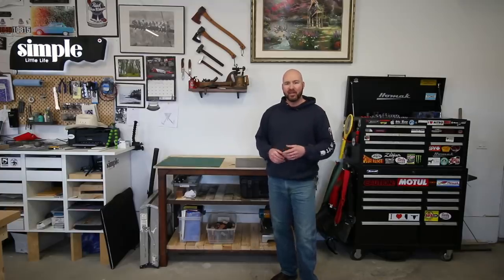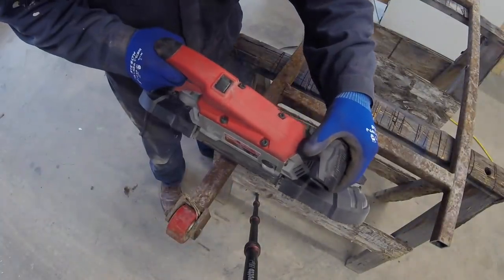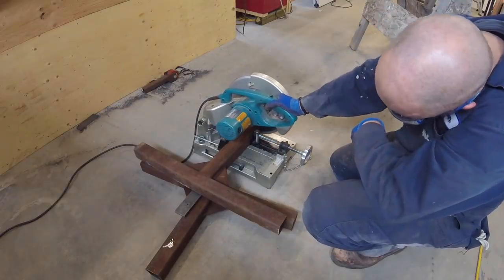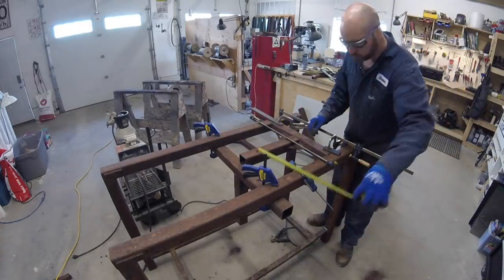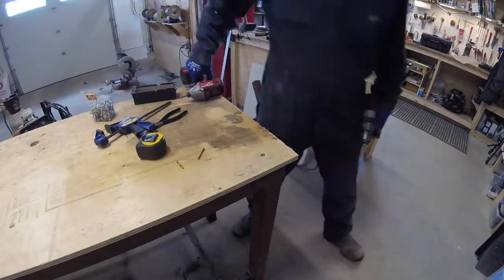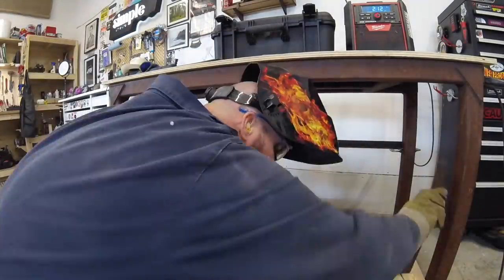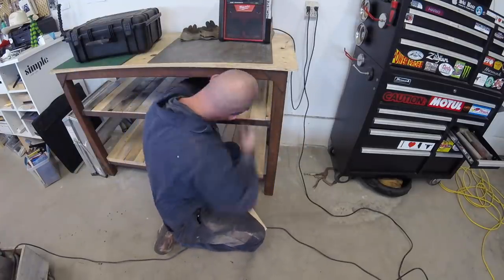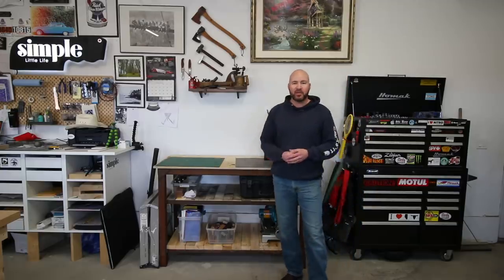Making a workbench for $0.00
I needed another workbench in the garage so I thought I might as well make one using only scrap material I had around and doing it as quickly as possible. Turned out pretty good👍

Mailing Address:
Box 6, Site 16 RR2
Strathmore, Alberta
Canada
T1P 1K5